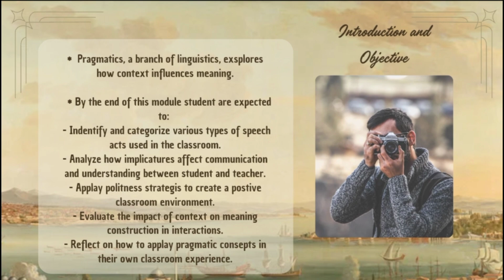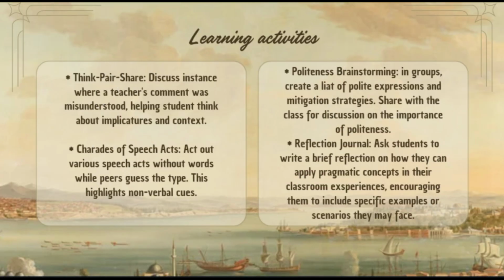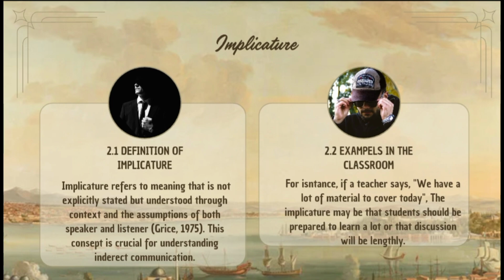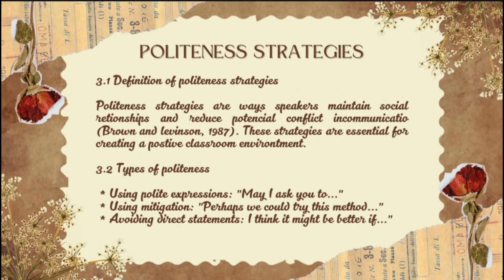20 Oktober 2024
Subject: Discourse Analysis

Lecture: ElisnaHuan S.Pd., M.Hum